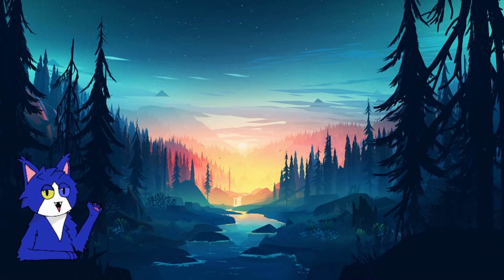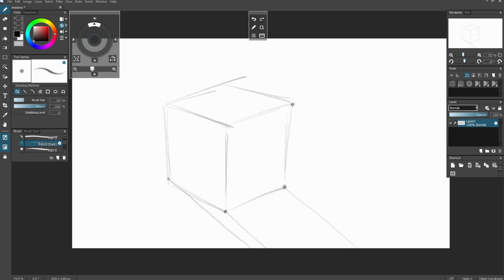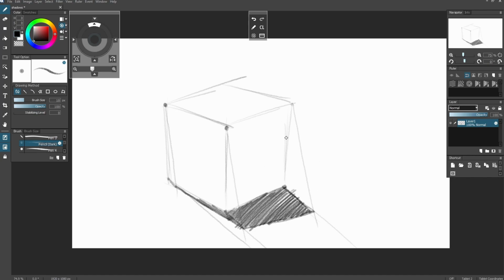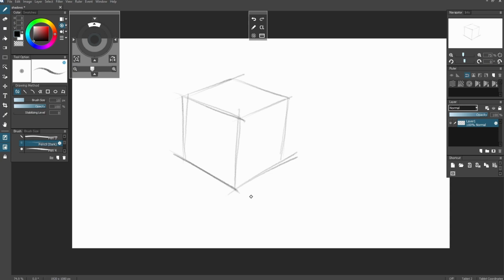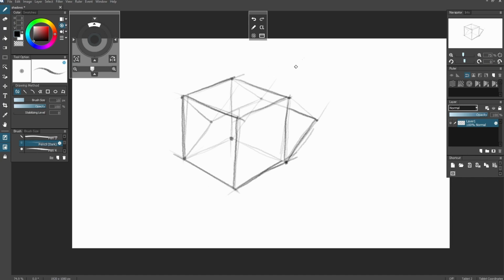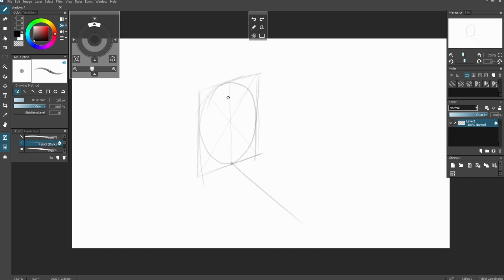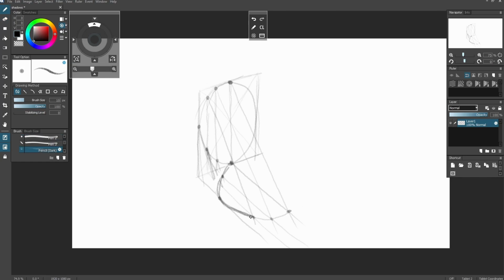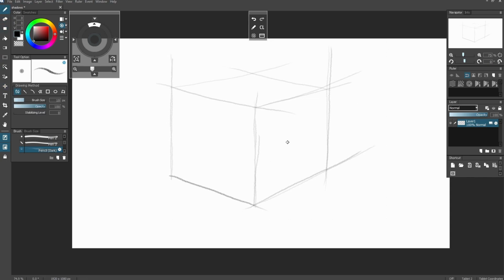How to draw shadows? (Basics of shadows, cubes, circles)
Next video out! Today I teach you how to draw shadows, and how to determine them. This can help out a lot with drawing shapes and different types of figures.
Do you have plans for future videos? Make sure to leave them in the comments!

Time stamps:
0:00 - Intro
1:11 - Shadows in cubes
9:15 - Shadows in circles
13:53 - Final drawing
16:36 - Outro